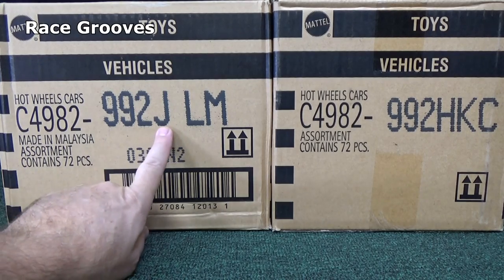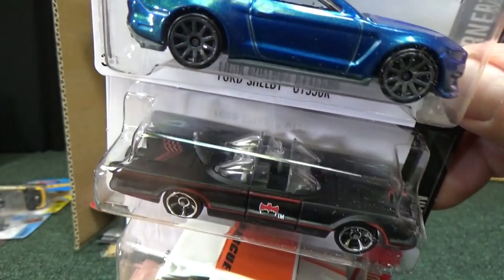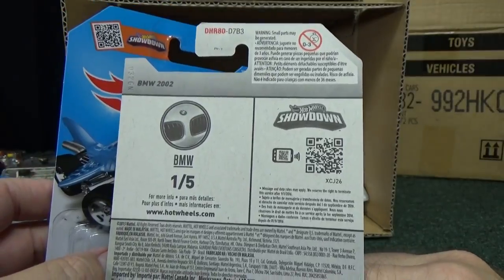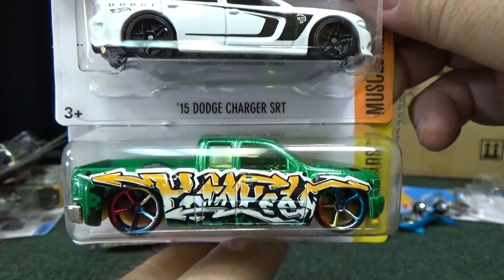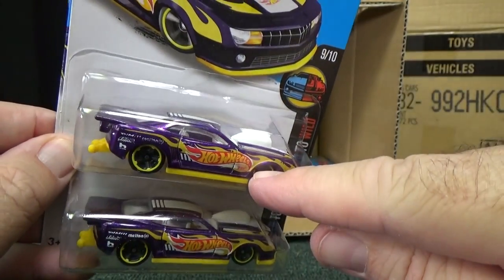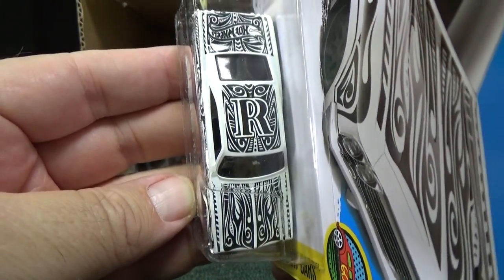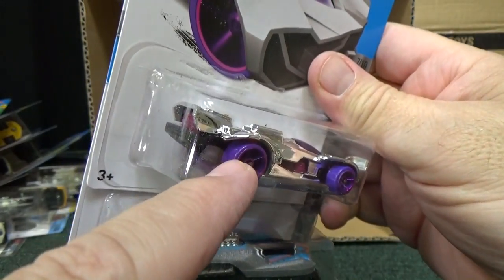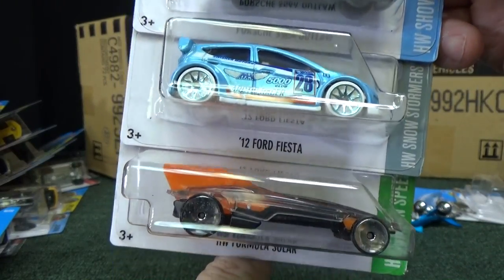2016 J ww Hot Wheels Factory Sealed Case Unboxing Video By RaceGrooves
Mattel skips the alpha digits I and O because they can be confused with the numbers 1 and 0 (zero).

Base Code J06

Honda Monkey Z50 (2016 New Model)
Shark Bite (2016 New Model)
TV Series Batmobile (with ghost flames)
'73 BMW 3.0 CSL Race Car (2016 New Model)
BMW 2002
Epic Fast
Muscle Speeder